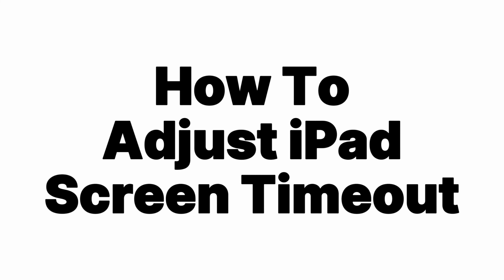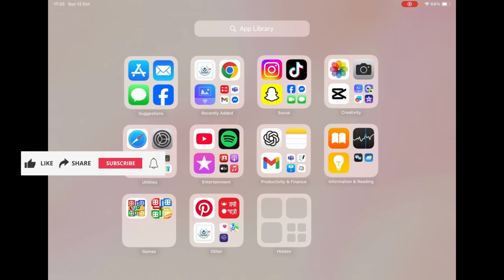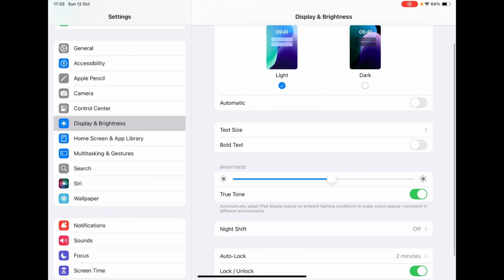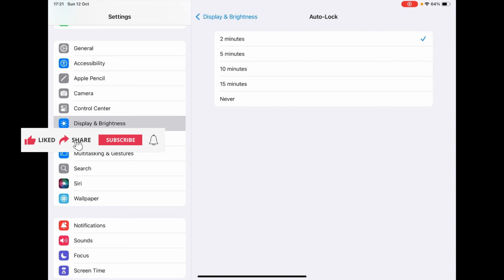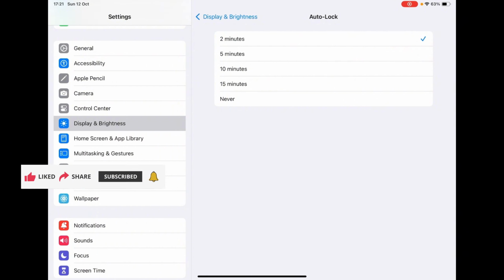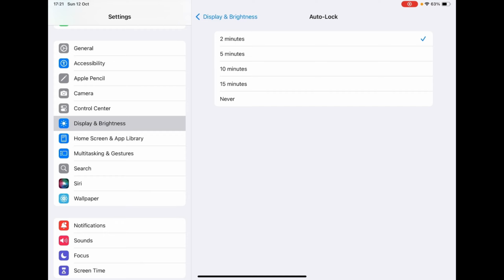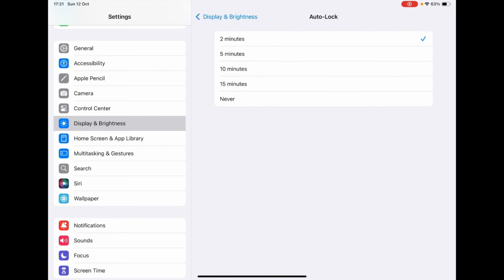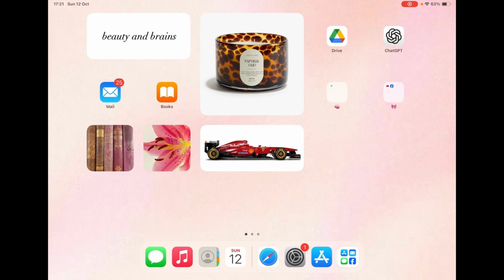How to Adjust iPad Screen Timeout (tutorial)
Is your iPad screen turning off too quickly or staying on longer than you want? 📱⏱ This easy step-by-step tutorial will show you how to adjust iPad screen timeout settings so you can customize your display exactly the way you like.

What You’ll Learn in This Video:
✅ How to change iPad screen timeout (Auto-Lock)
✅ Set shorter or longer screen time before lock
✅ How to keep your iPad screen on longer
✅ Tips to save battery while adjusting screen timeout

Whether you’re reading, watching videos, or using your iPad for work or study, this guide will help you control when your iPad screen turns off with ease.

📌 Chapters:
⏱ 0:00 - Introduction
⏱ 0:08 - How to Adjust iPad Screen Timeout (Auto-Lock)